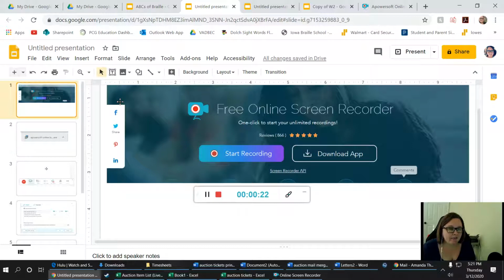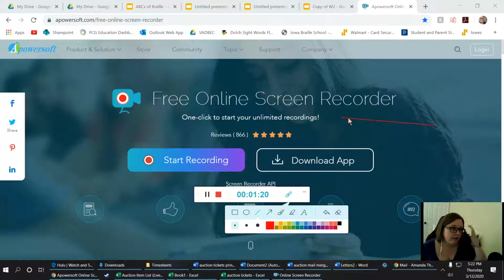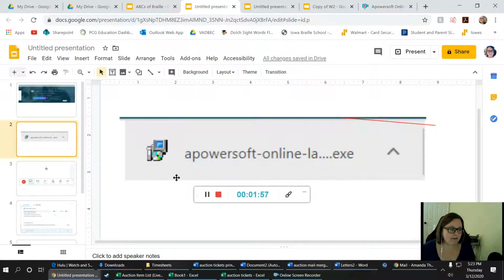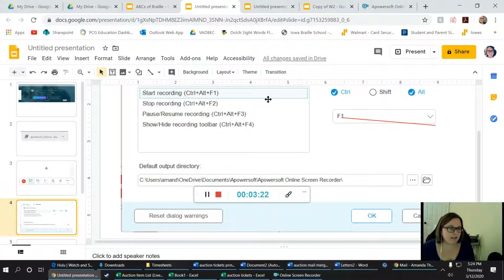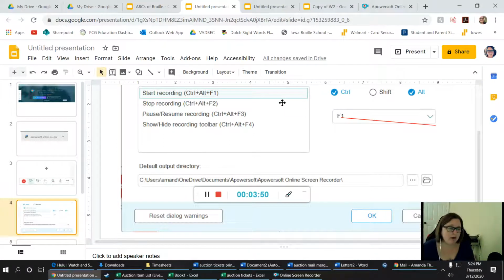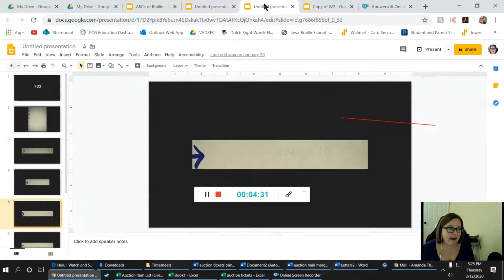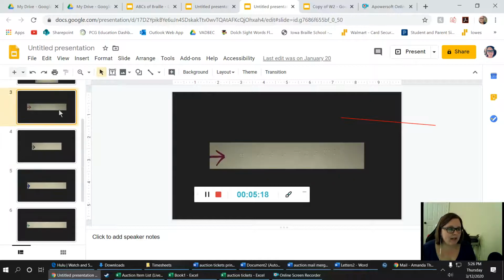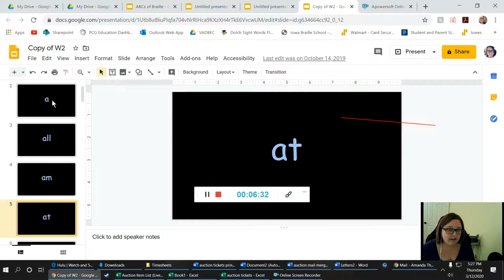How to Make Digital Lessons for Students who are B/VI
In this video I chat a little bit about the software I use to record lesson reinforcers for students to use when practicing braille skills when I am not there. The options are limitless, but given the possibility of providing some online instruction in coming weeks, I wanted to share my approaches that I've used in the past!